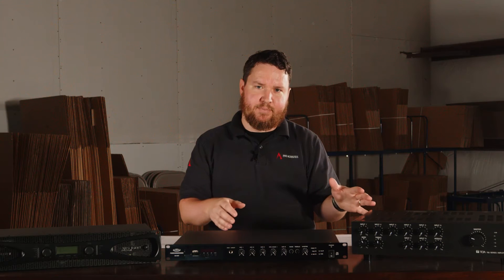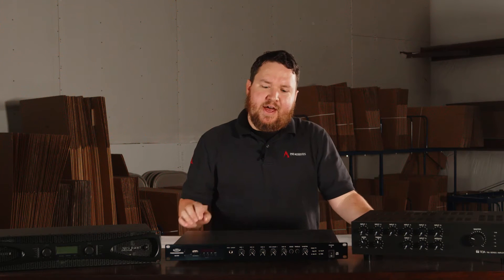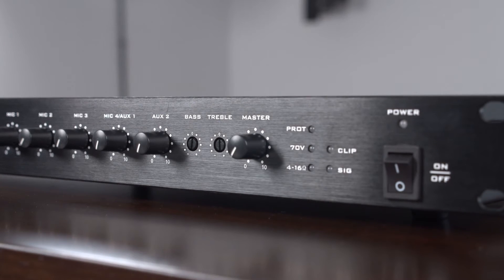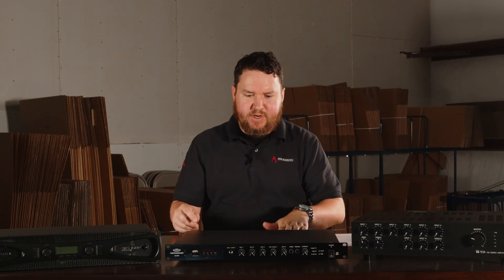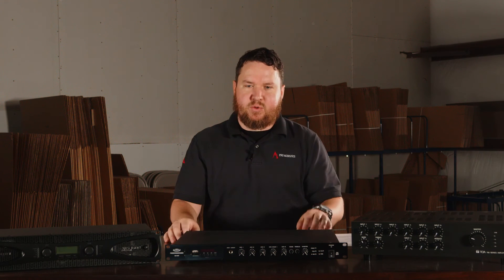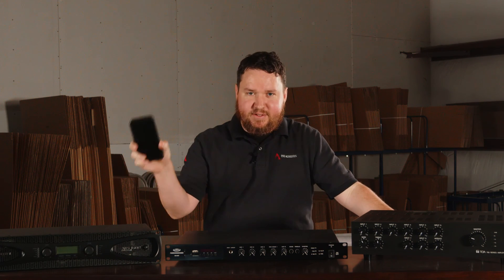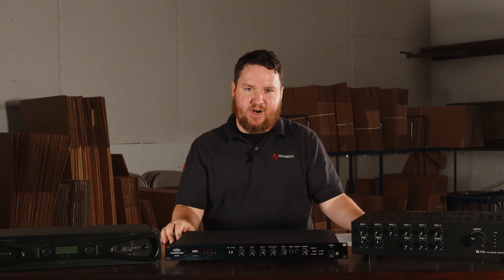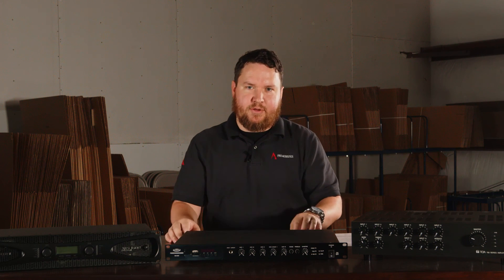Quick Clip: What is the use of a commercial mixer amplifier? (Pro Acoustics Tech Talk Ep. 61)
Mixer amplifiers are usually used in commercial environments and combine the characteristics of an audio mixer and an amplifier.

Like 70v amplifiers, they can support many speakers, CAT5, and network-controlled IP speakers. With a commercial mixer amplifier, you can connect multiple input sources and also manipulate your input source by turning it up/down or adjusting its bass/treble (depending on the features built into the mixer).  Whereas with an amplifier, you can only adjust/amplify the volume.

In almost all cases, it's recommended to go with a mixer and amplifier combo to connect your device for your pro audio or commercial audio system needs. It may be possible to connect a personal device to an amp, but you really don’t get the additional benefits of a mixer by having a wider range of adjustments for bass/treble and volume adjustments while making sure your amplifier is getting the strength of the signal that it needs. Using a mixer amplifier combo is also convenient because you only have to have one piece of equipment instead of needing a separate mixer and amplifier.